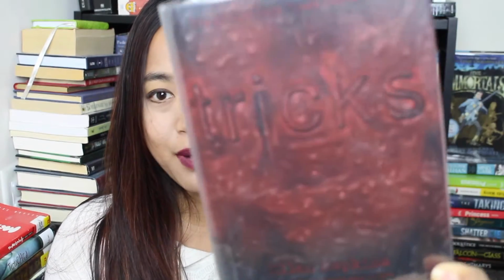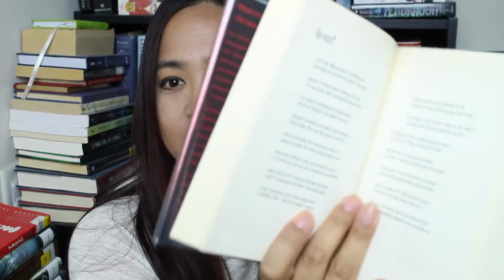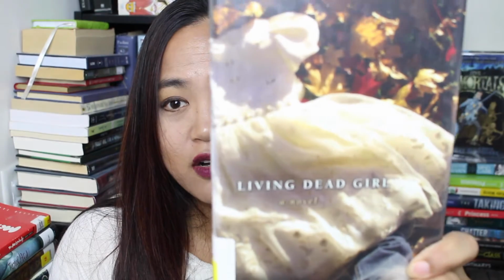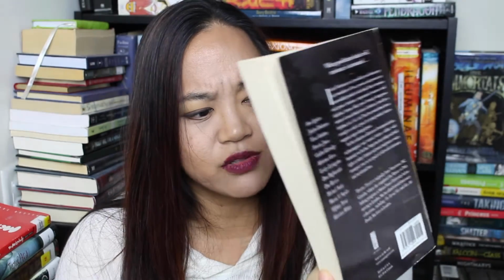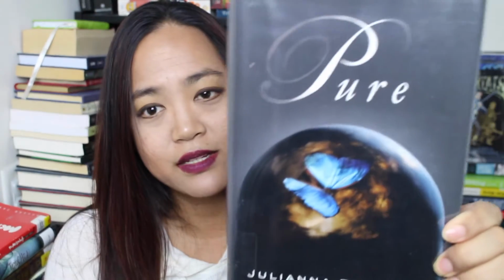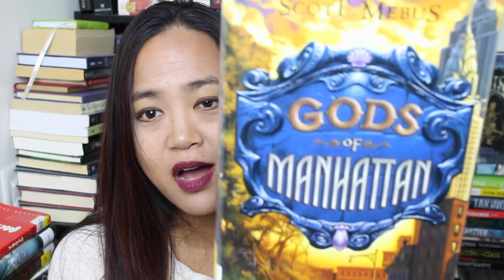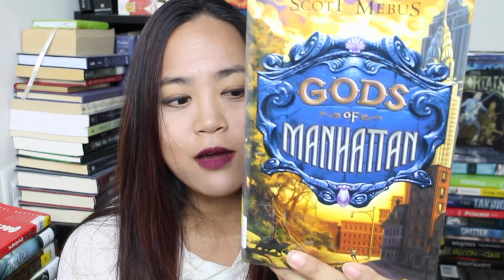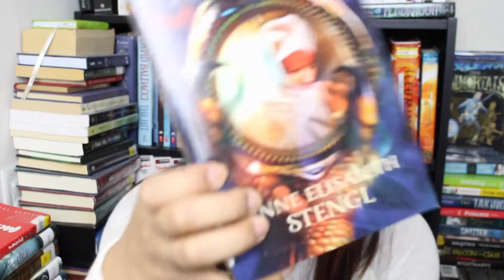Book Haul - More Cheap Books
Hi everyone, like many of my videos I had meant to post this earlier last month but I needed to re-film my original footage because watching the footage back was cringe worthy. Today I have a book haul for you all, I found more cheap books for just 10 cents each.